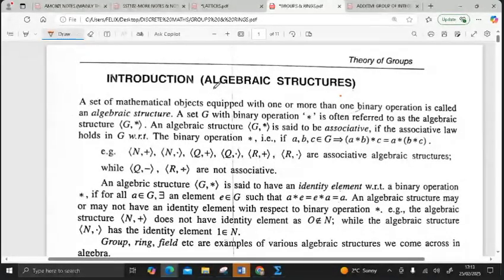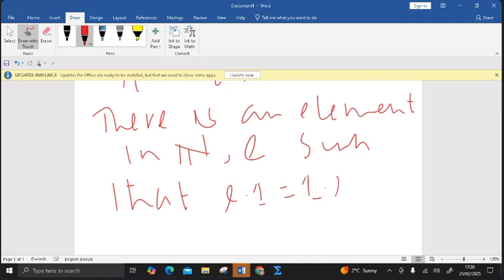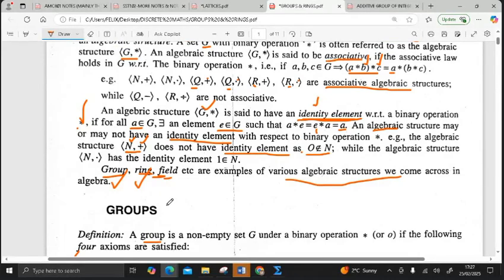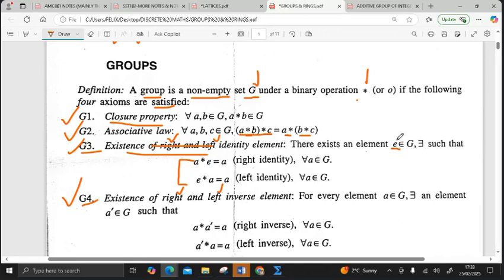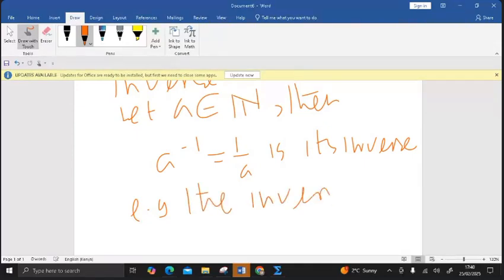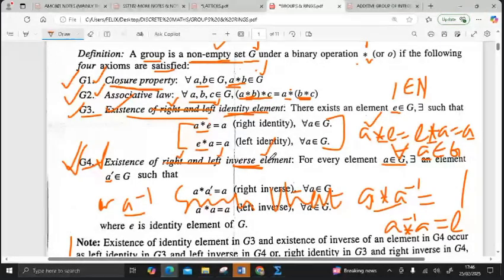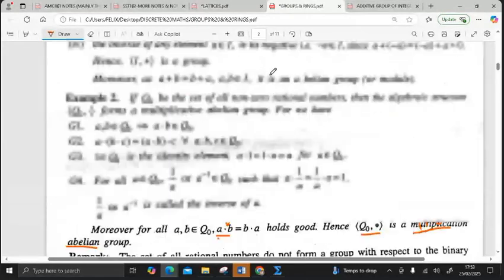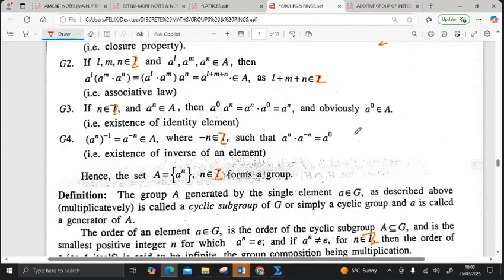SST 102 ONLINE CLASS - INTRODUCTION (ALGEBRAIC STRUCTURES)